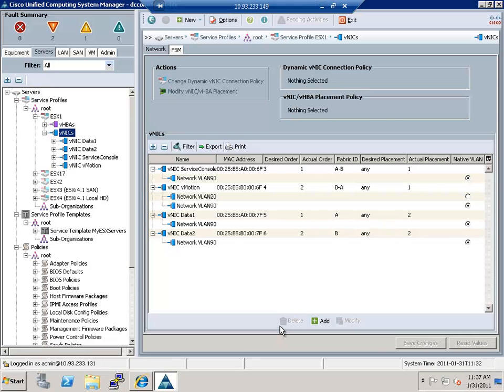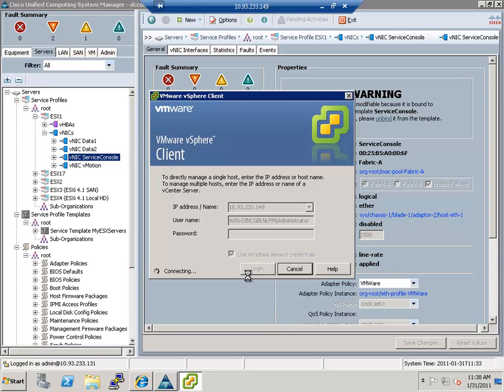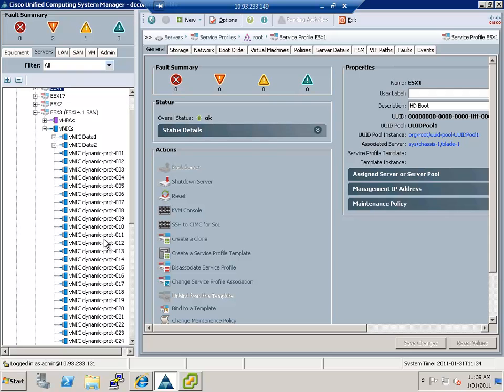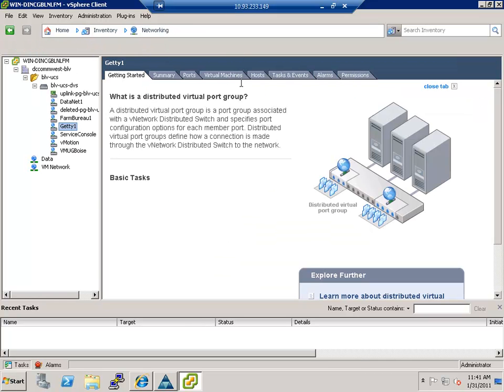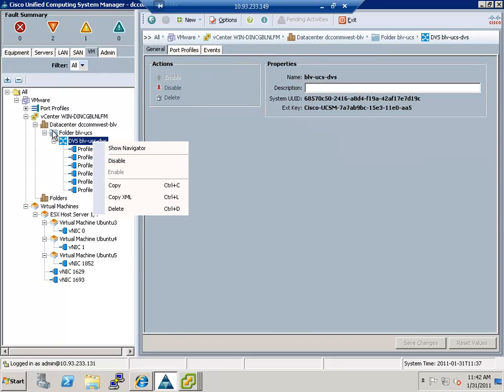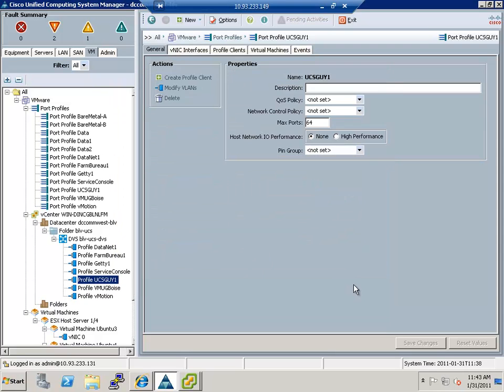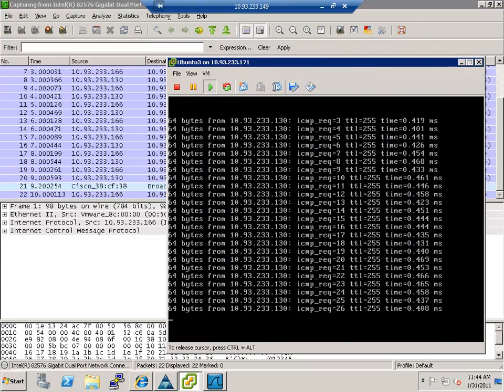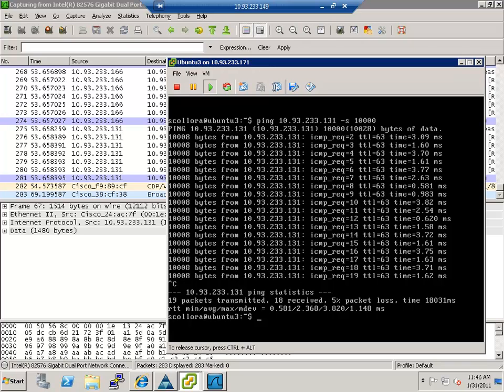Cisco UCS VNLink in HW with Packet Capture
This video shows how to set up packet capture with VNLink in HW on Cisco UCS.